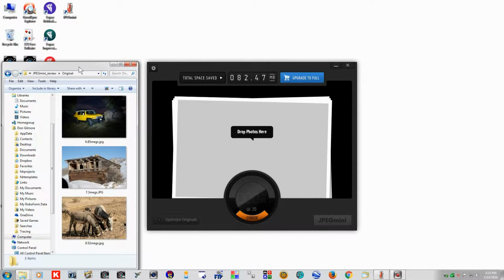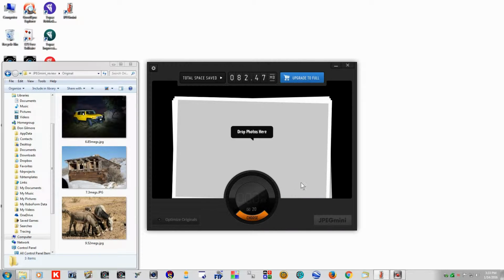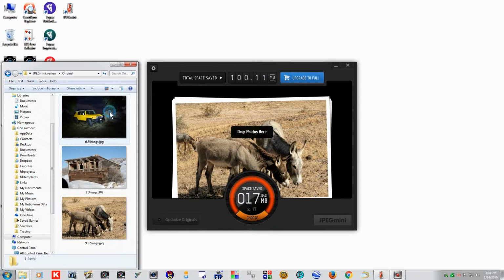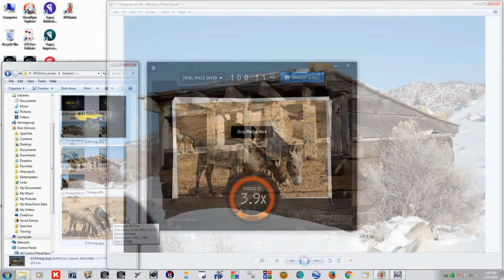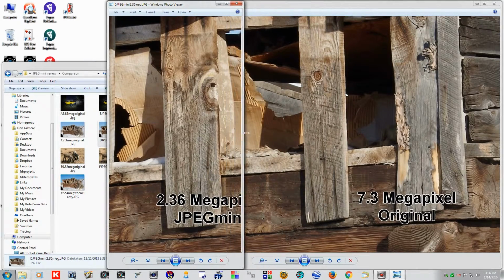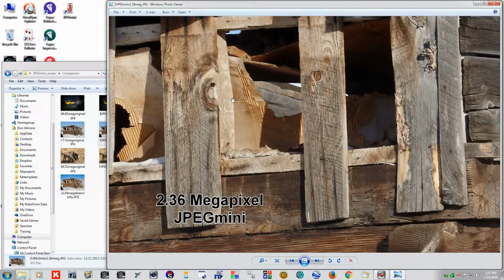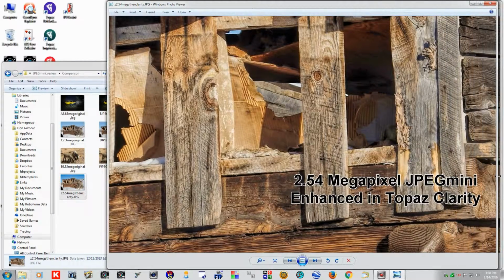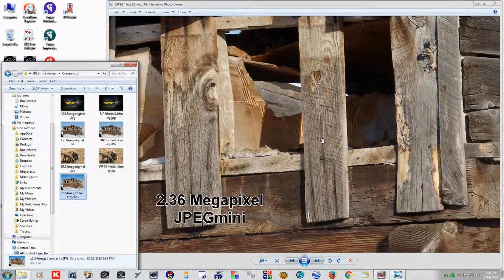JPEGmini Review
An optimizing software review by in the desert.